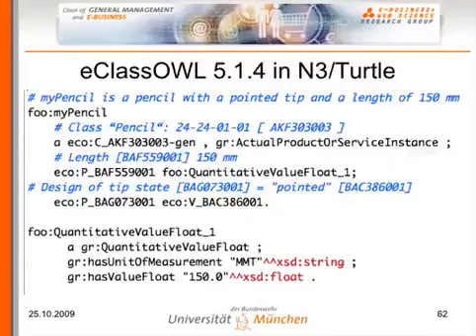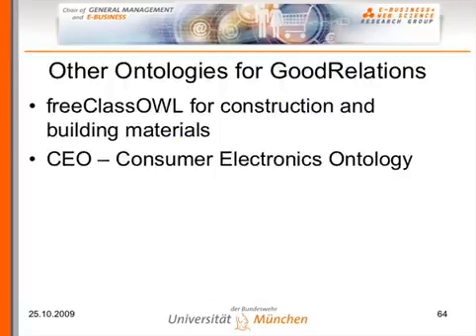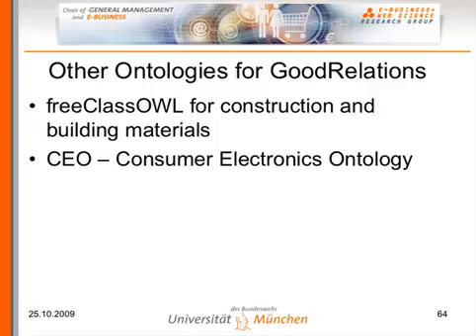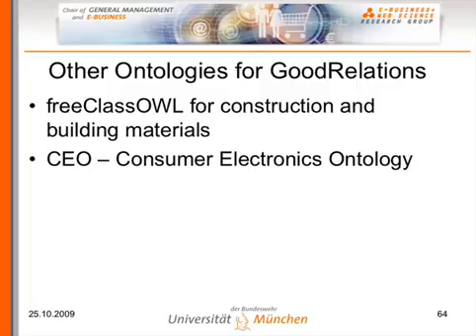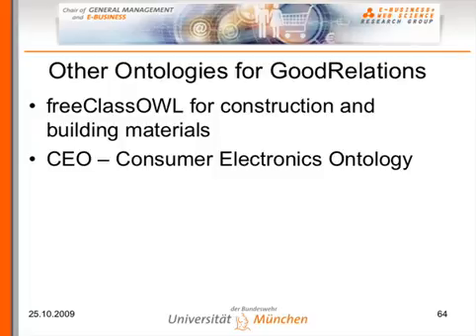ISWC 2009 Tutorial GoodRelations and RDFa Part II HOW SD clip66